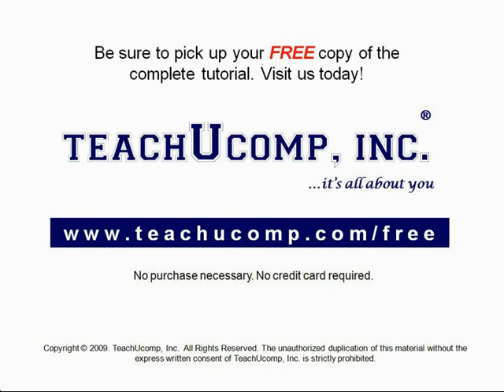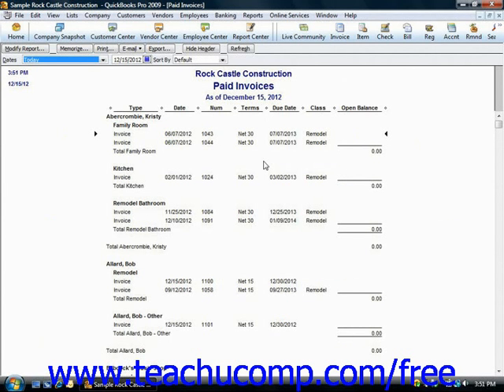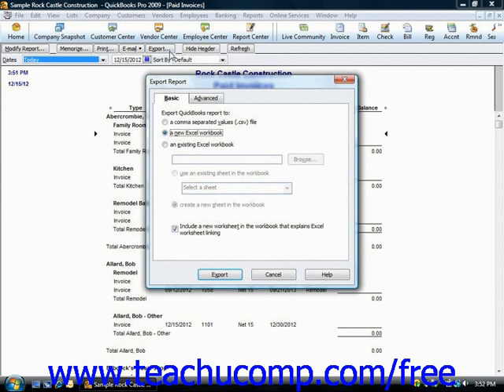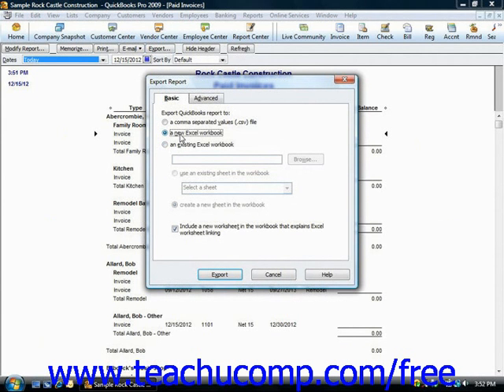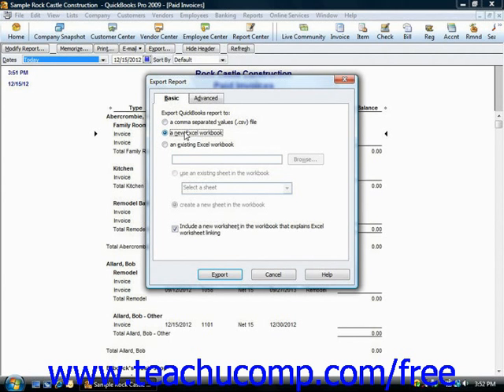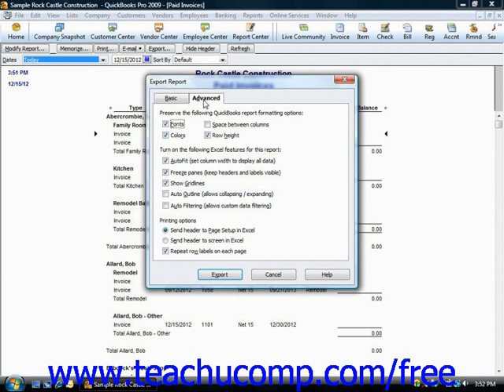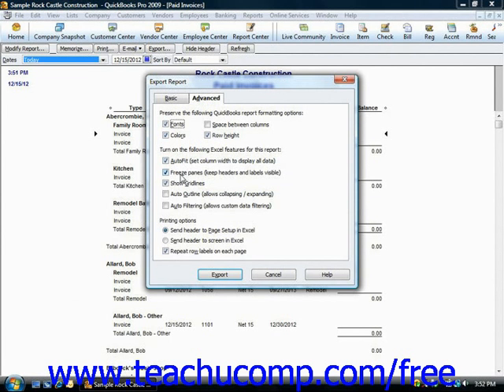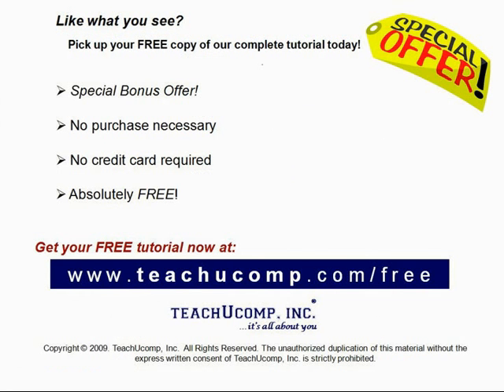QuickBooks Tutorial Exporting Reports to Microsoft Excel Intuit Training Lesson 15.10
Learn how to export reports to Microsoft Excel from Intuit QuickBooks - the most comprehensive QuickBooks tutorial available. Visit us today!